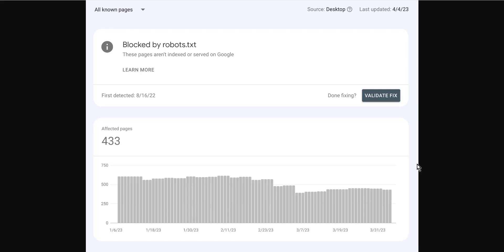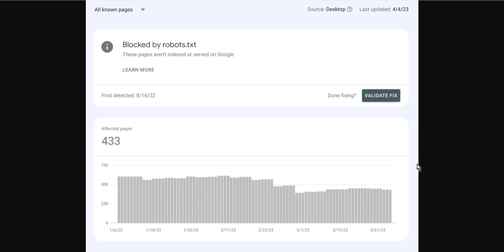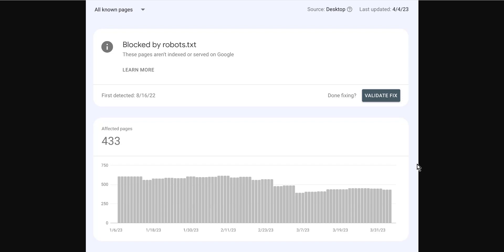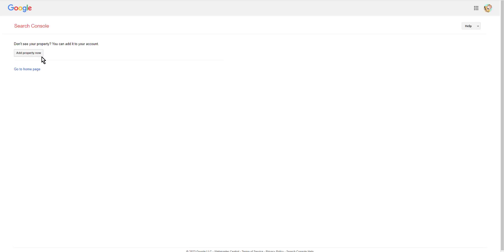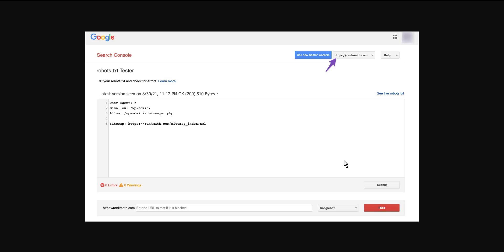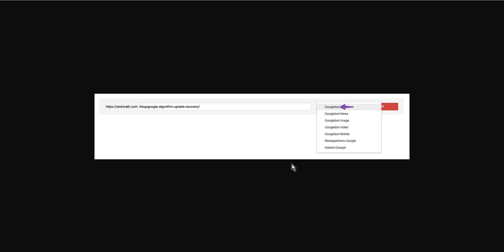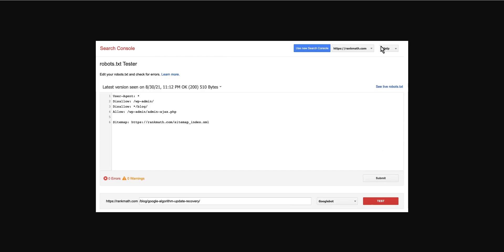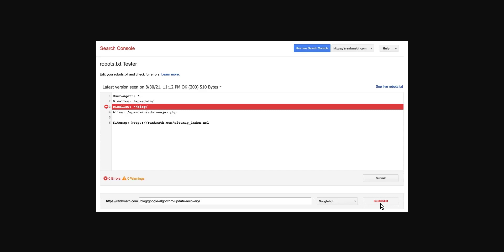How To Fix Blocked By Robots.txt Shopify